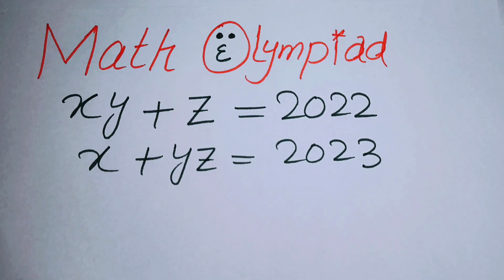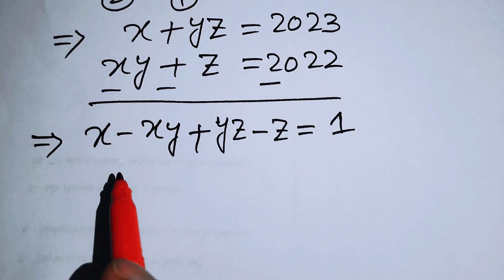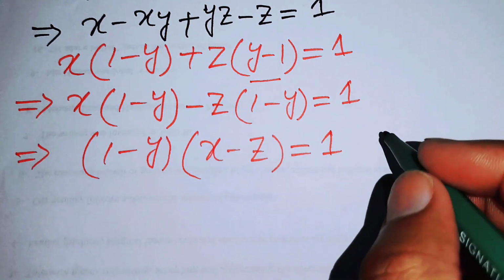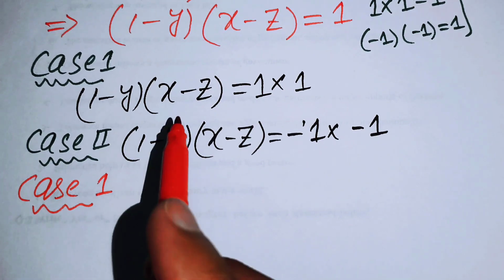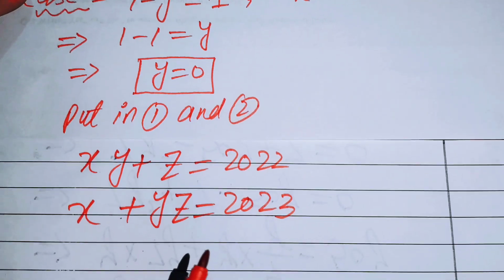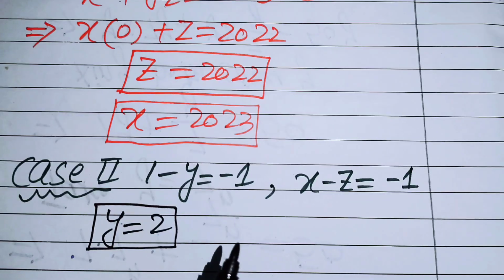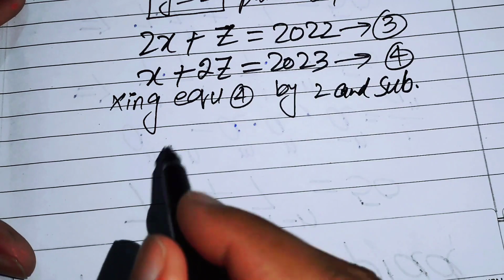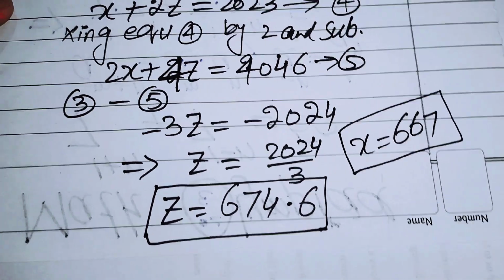A Good Math Olympiad Algebra Equation | Math Olympiad Questions | Beautiful Exponential Equation